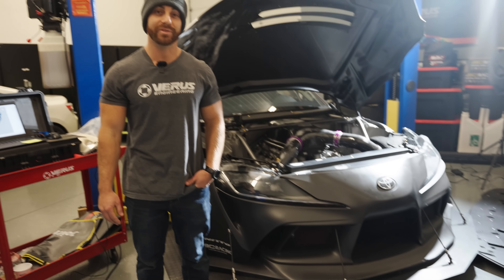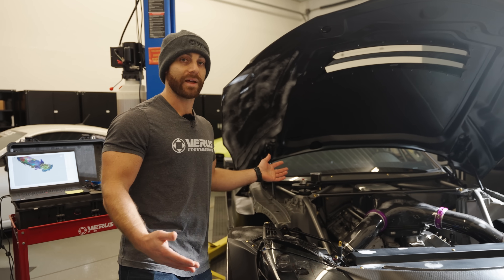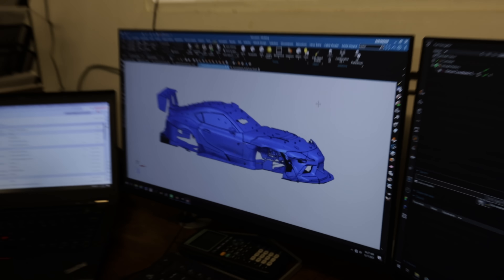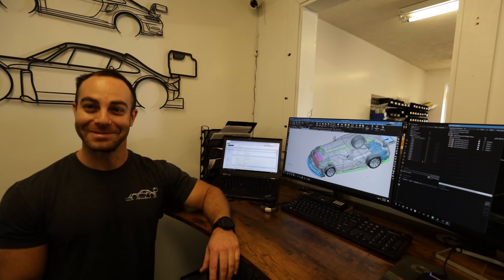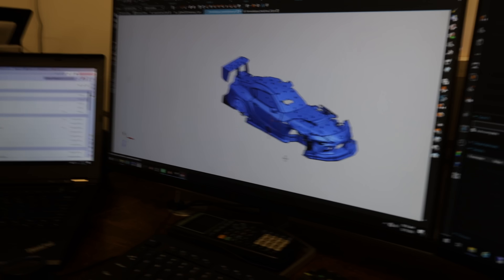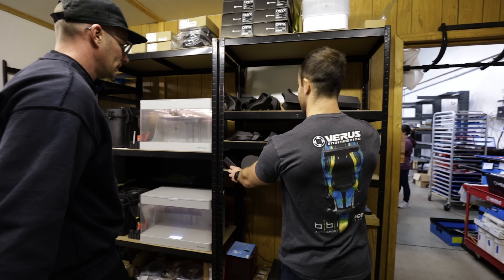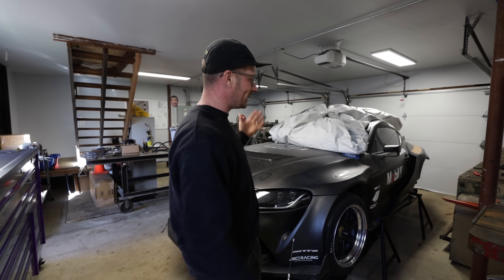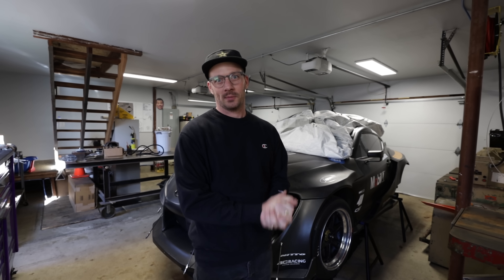Formula Supra - Aero Upgrades W/ Verus Engineering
Hey Guys, Formula Supra progression continues. Very excited to be working with  the team at Verus Engineering. Designing the new aero in CFD will give us some real data to work off of and should produce some much better times on track. Excited to see how she looks in the coming months.

Socials:
Twitter.com/RyanTuerck
Facebook.com/RyanTuerck
Instagram.com/RyanTuerck